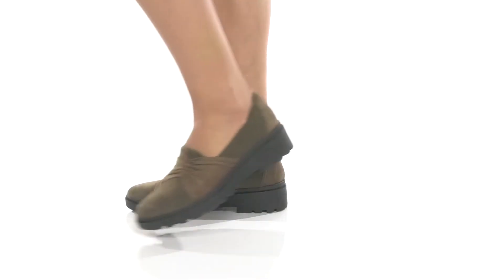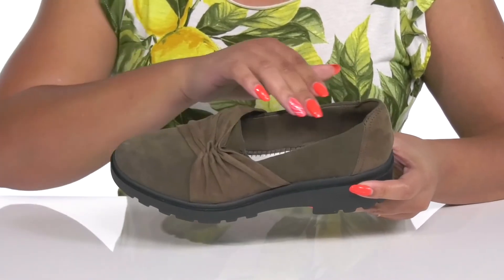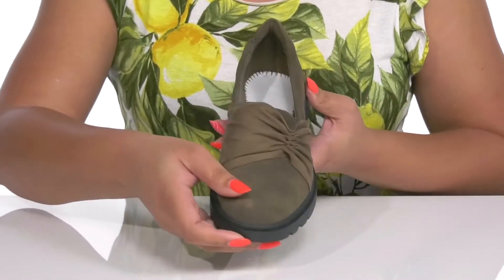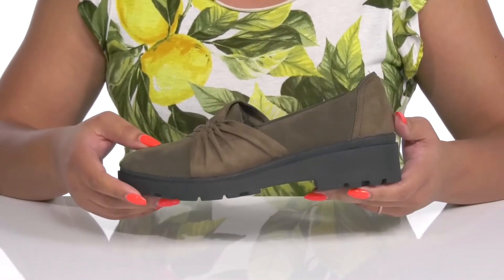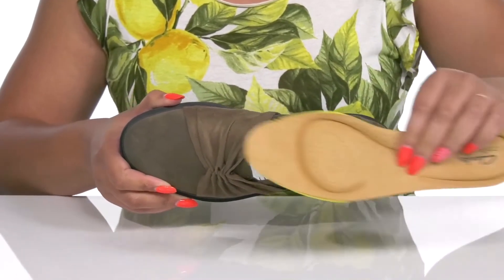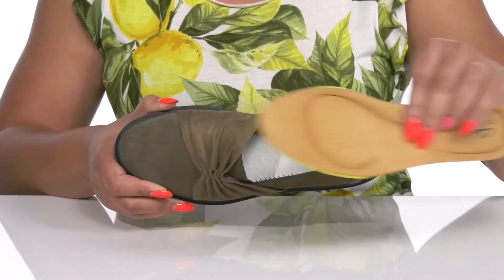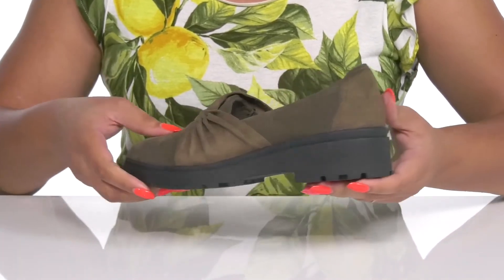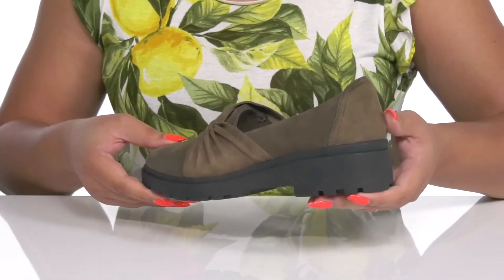Clarks Calla Style SKU: 9778135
Enhance your fashion-forward sense in the chic Clarks&trade; Calla Style.
Ruching detail on upper.
Ultimate Comfort 5mm PU foam footbed delivers lasting cushioning.
Synthetic outsole.
Imported.